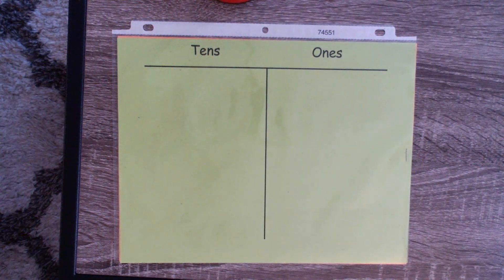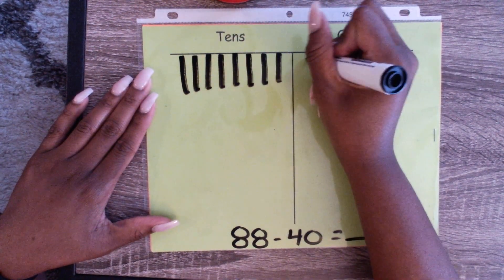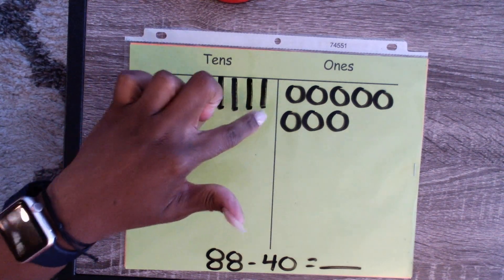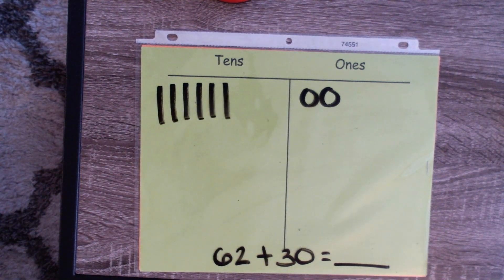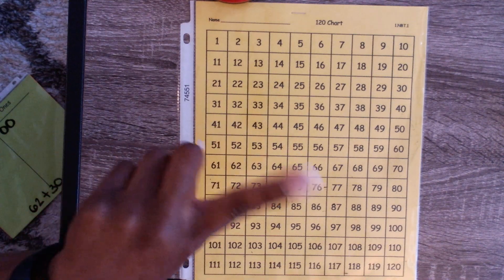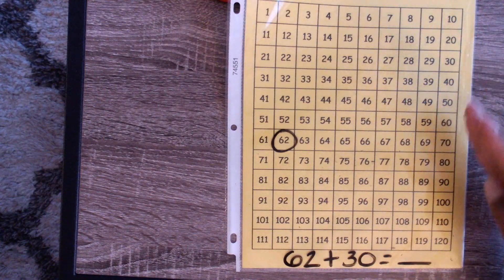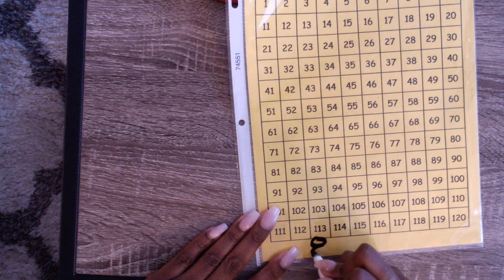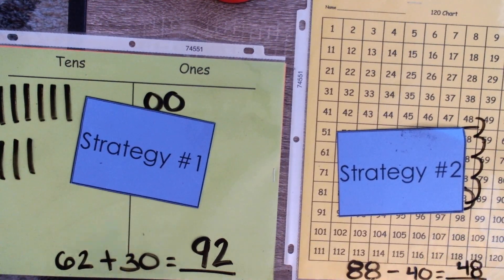1st Grade Math....Adding and Subtracting Multiples of Tens ...2 Strategies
This video will teach you how to add and subtract multiples of tens using two different strategies.